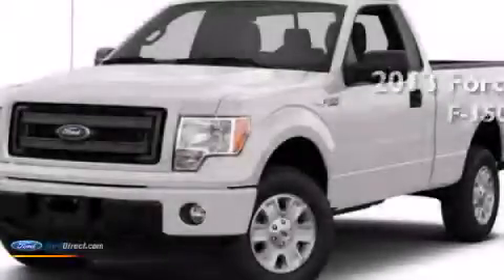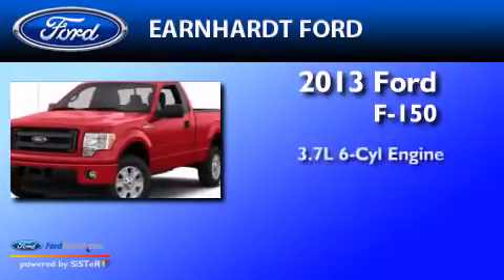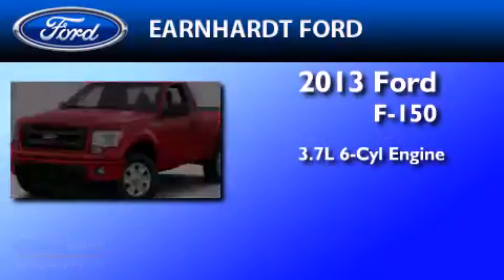2013 FORD F-150 Chandler AZ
We have been honored to serve the Chandler AZ area , we promise that your experience at our dealership will exceed your expectations ! Year : 2013 Make : FORD Model : F-150 Engine : 3.7L V6 24V MPFI DOHC Trans . : 6-SPEED AUTOMATIC Exterior : OXFORD WHITE Miles : 44 Interior : GRAY Stock : FD2177 Earnhardt Ford West Orchid Lane Chandler , AZ 85226